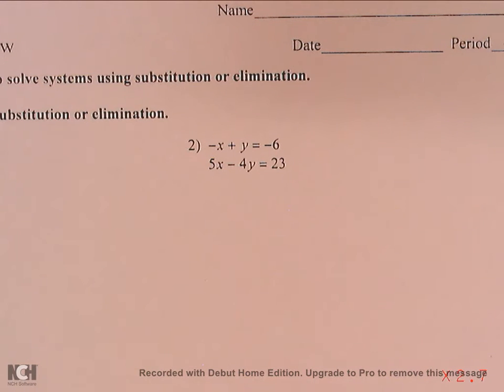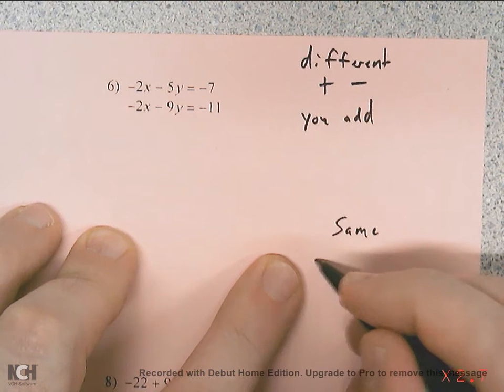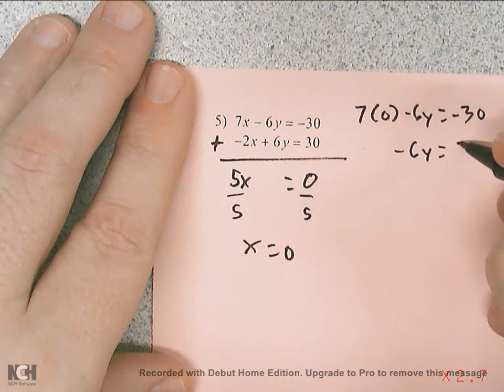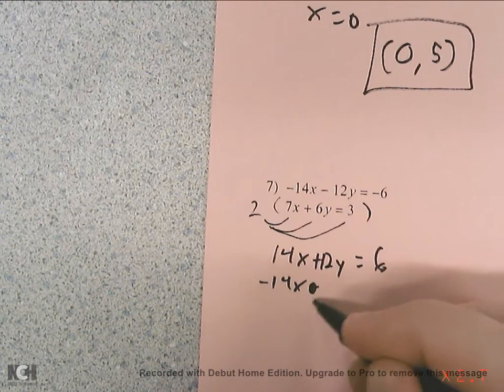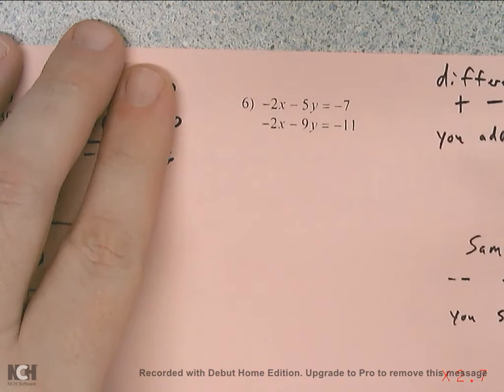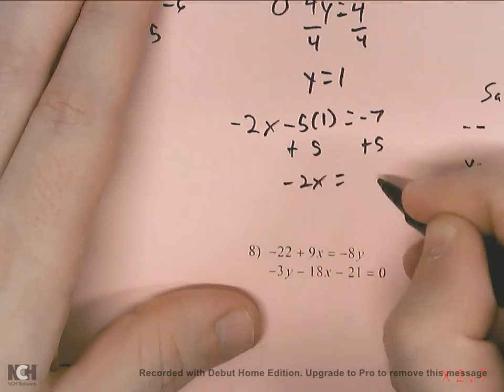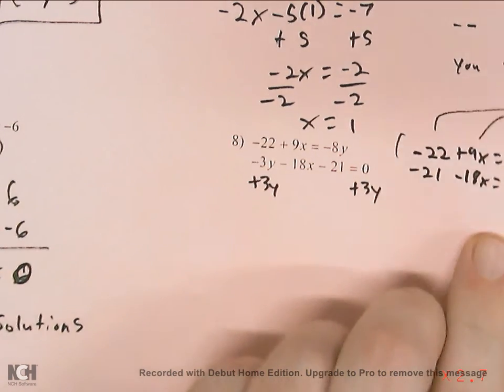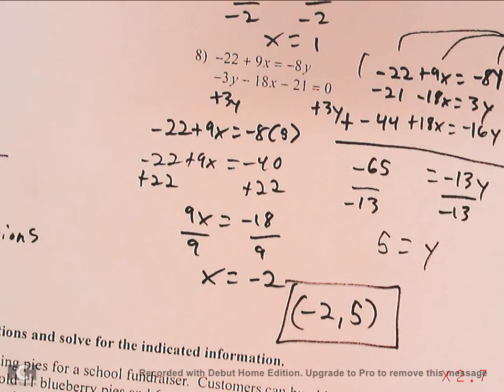Solving Systems with Elimination